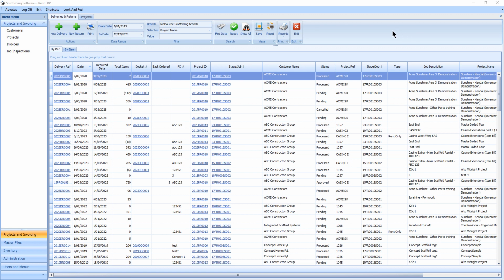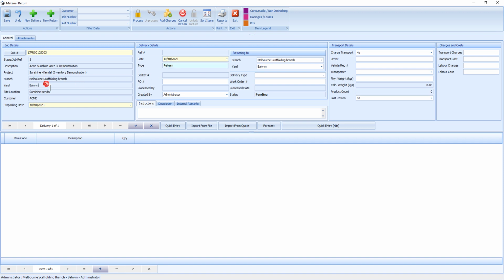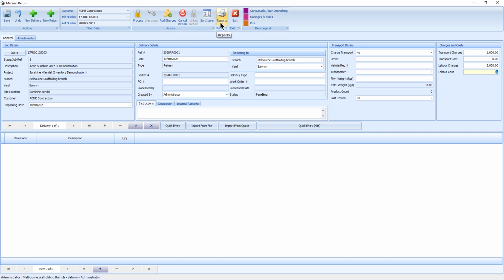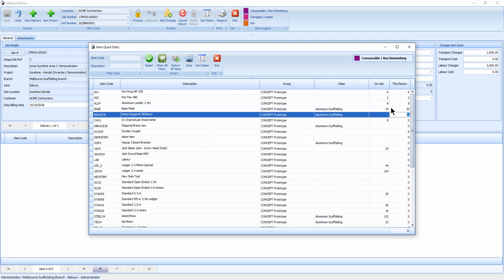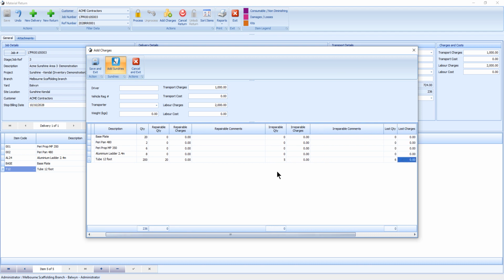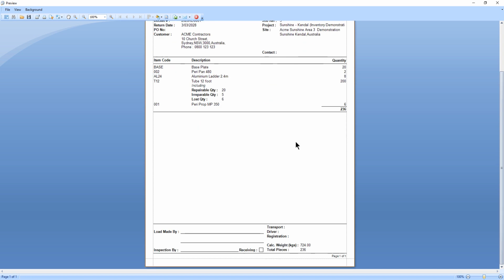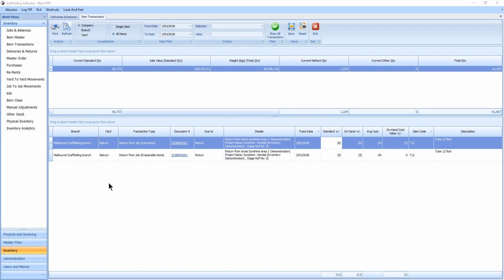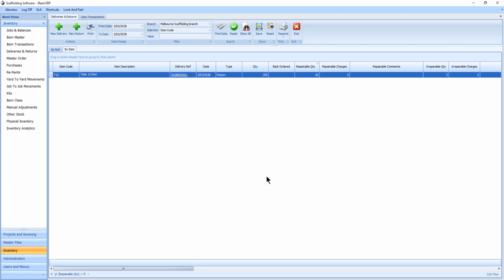iRent® ERP Version 12 - Inventory RETURNS Damages and charges -Tutorial 2024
iRent® ERP Version 12 - Inventory RETURNS Damages and Charges - Tutorial 2023

Make sure you watch the Deliveries video first

iRent ® ERP Version 12 - Inventory Deliveries - Tutorial 2024

Feature Summary: (as per web site)

“iRent® ERP – Inventory” is a comprehensive inventory control system for scaffolding, formwork and any type of bulk rental.

        Keep track of all your material in your all your yards and all your Job Sites
        Create delivery and return dockets/tickets
        Print full utilisation reports for all your material at individual yards, consolidated by branch and company wide
        Purchase Material
        Perform adjustments and Physical Inventory counts
        Comprehensive Re-Rent/Cross-Hire system
        Transfer Material between yards
        Transfer Material directly from job to job

    Use our conversion system to convert larger items cut down to smaller items
    Track damages and items on repair
    We understand your business and if you have over-returns, we handle it in the best possible way
    Comprehensive reporting showing all transaction history by Item and Job
    Print reports based on weight and pricing
    Customise and manipulate your own reports
    Export all reports to PDF or Excel
    Powerful User Login and Security
    Inventory is fully integrated with our comprehensive “iRent® ERP – Invoicing” module
    Fully integrated with our optional Items Sales and Miscellaneous Invoicing system
    Drill down from any screen to jump to any document to view information quickly and easily
    Convert your iScaf material list in to a Delivery Docket/Ticket

“iRent® ERP – Inventory”
Comprehensive forecasting

System to manage your inventory, bookings and future orders.

Master Orders: Allow you to handle large orders which can be split in to multiple pick tickets or delivery dockets. It will allow you to book the material as part of the forecasting feature and view the status of each order.

Historical Job Balances: Choose any date and show the Inventory Job Balance at that date.

Simply add email addresses to your Customers in customer master screen.

Item location report: Not just a Job Balance report; this is a nicely presented report has been added to the Jobs & Balances screen to show an individual item balance per yard and including all jobs which have outstanding balances of that item.

Techscaf Pty Ltd hearby grants Scaffolding Software Pty. Ltd. the worldwide, non-exclusive, non-transferable, and revocable right to use these trademarks.